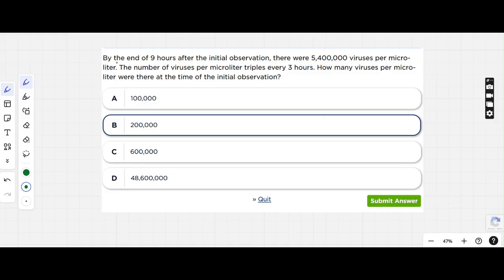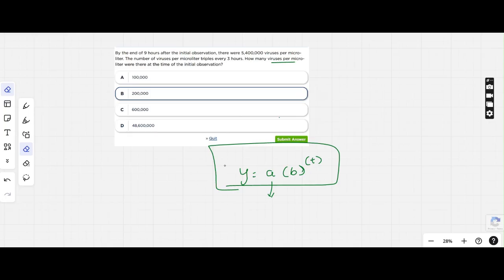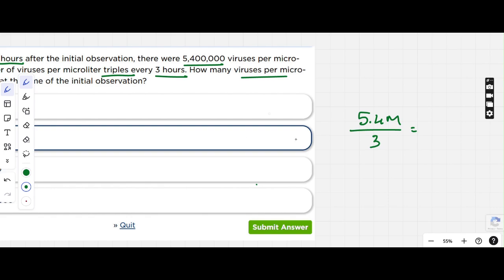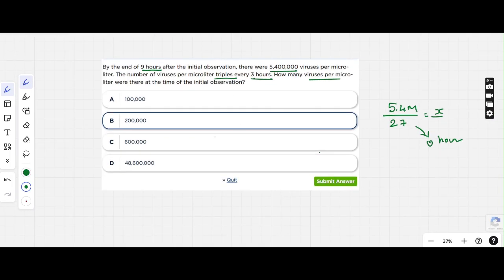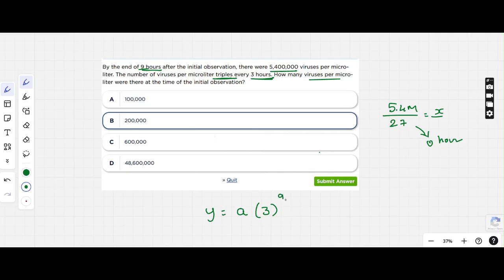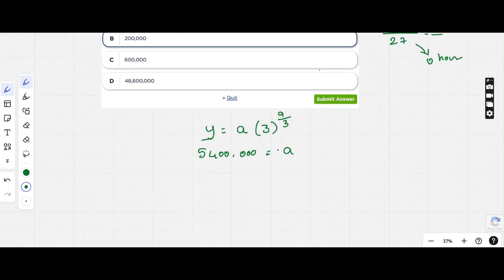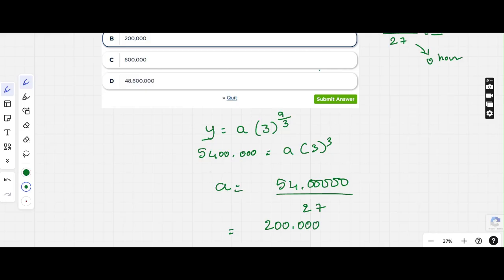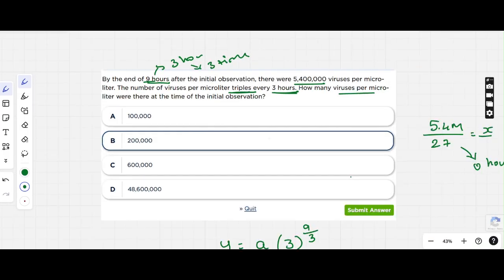SAT math Practice question - (Medium)